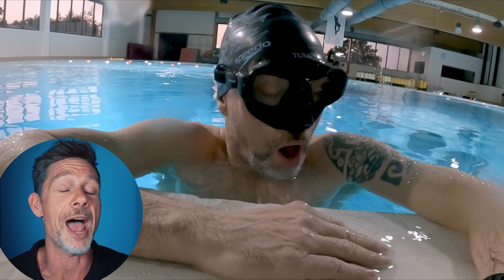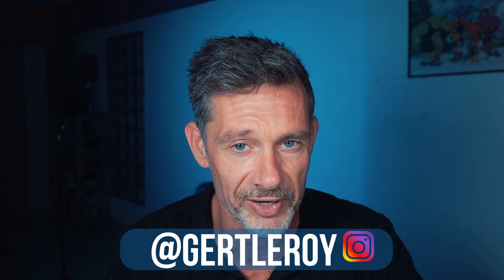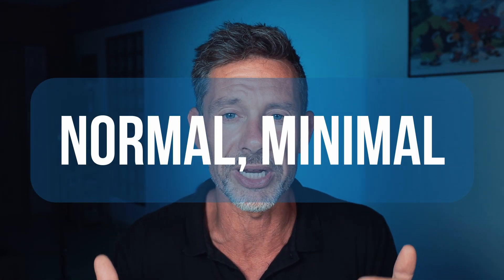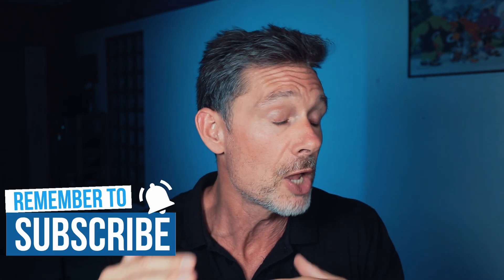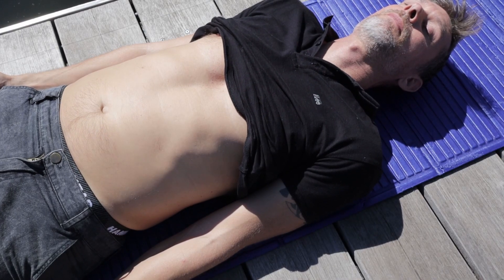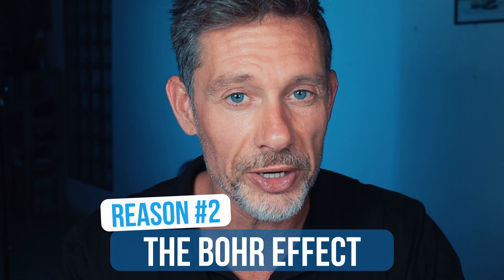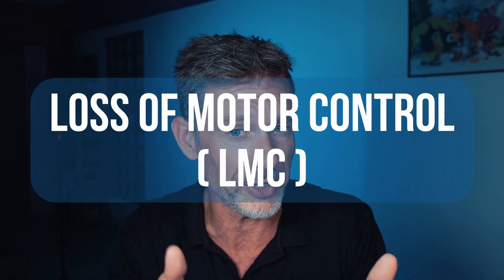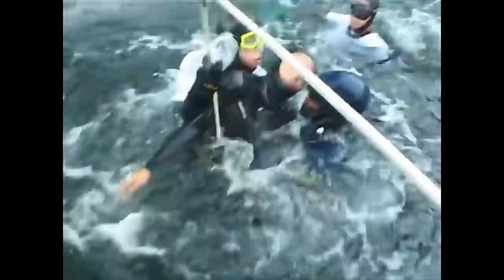5 Reasons Why NOT to Hyperventilate When Freediving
🐬🐬 Hi, I'm Gert Leroy, a certified freediving instructor and former national record holder.

🐬🐬 On this channel, you will learn to breathe like a freediver and turn every breath into a source of calm, focus, and resilience.

🐬🐬 Join me for:
• Expert breathing techniques
• Extended breath-holds
• Powerful meditation practices

TIMESTAMPS
5 Reasons Why NOT to Hyperventilate When Freediving
00:00 Intro
00:48 What is Hyperventilation
04:22 Reason #1 Low Levels of Co2
06:28 Reason #2 BOHR Effect
08:32 Reason #3 Vasoconstriction
11:04 Reason #4 Hypoxia
12:39 Reason #5 Blackout